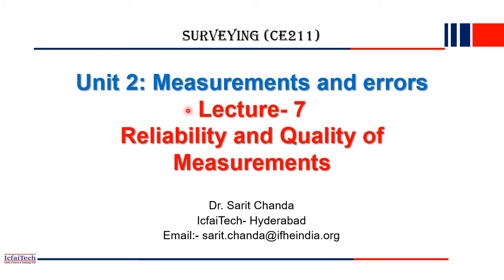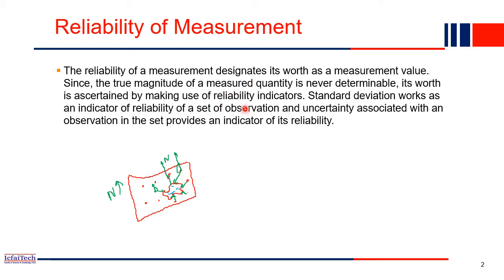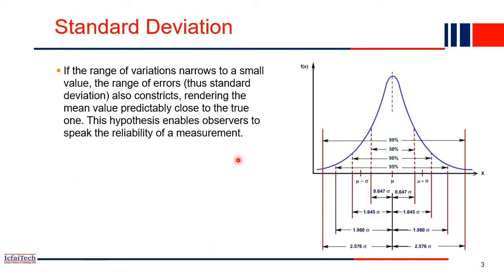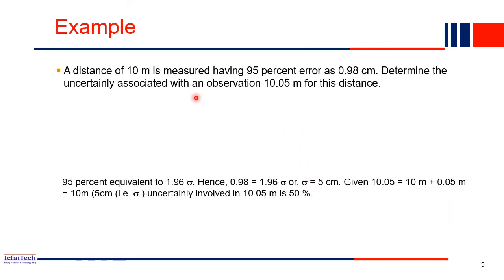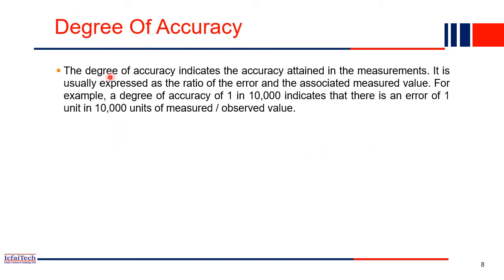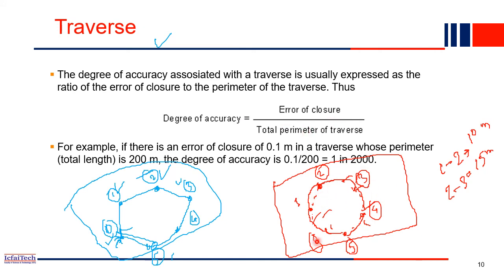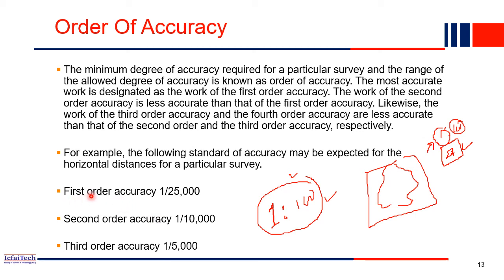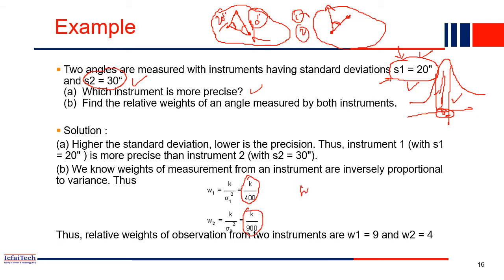Surveying | Lecture 7 | Dr. Sarit Chanda